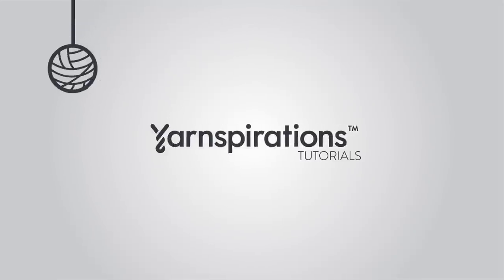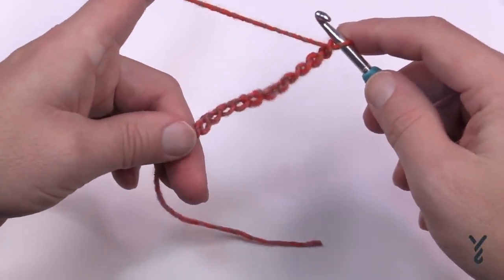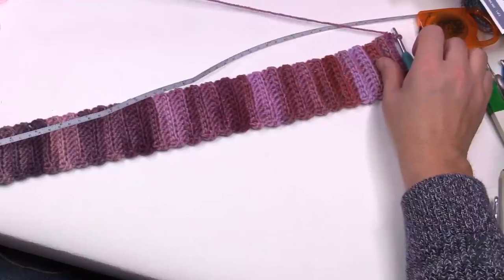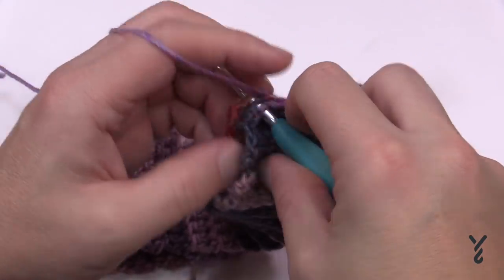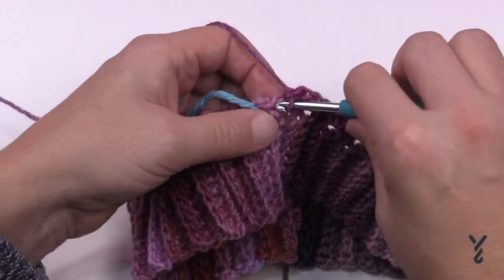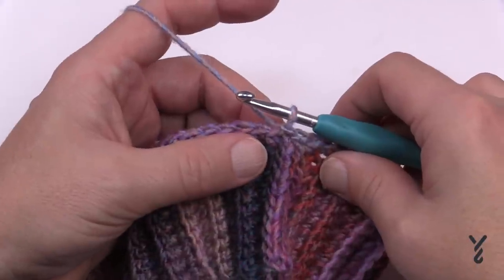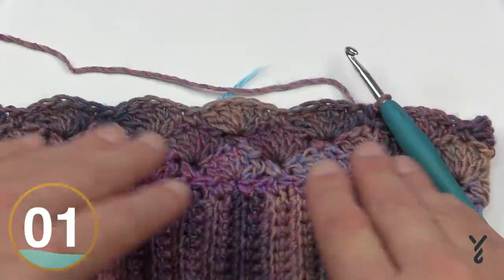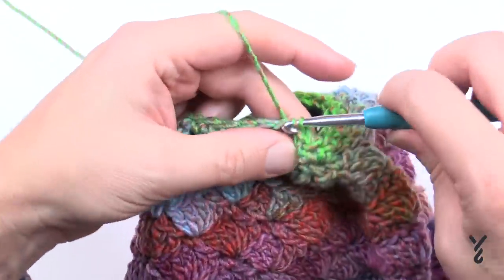3 Easy Hats Beanie, Toque or Slouchy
A play on 'Mélange à trois, these three hats pair together making three's a crowd. Choose the one you want to stay. Vote the other 2 out.

The original design was a slouchy format which is the biggest hat in this average adult collection. For myself, I don't like to wear a slouchy and I was thinking about Daniel as he prefers beanies. So I redid the math and formed a new sample to shorten it down and alter the brim. Fits like a gem.

For myself, I prefer a toque version with a rolled rim and a pom pom. So I shortened down the slouchy to go between the size of beanie and slouchy.

VIDEO CHAPTERS
0:00 Start
0:27 Pattern Overview
1:38 Sample Review
2:43 Hat Brim
3:19 Beginning Chain
4:01 Row 1
4:33 Place Stitch Marker for Right Side
5:25 Rows 2 to 19.5" Slightly Stretched
7:03 Stop at 19.5"
8:21 Prepare Hat Brim to Crochet Along Edge
8:56 Join Ribbing on Brim
11:21 Mark Half Way Point of Brim
12:46 Working 72 single crochet around brim.
15:43 1st round of Body of Hat
17:36 Rnd 2
19:27 Rnd 3
20:39 Repeat Rnds 2 and 3 until 19.5" Slightly Stretched finishing on Rnd 2.
22:12 Rnd 1 Top of Hat
23:25 Rnd 2
24:23 Rnd 3
25:06 Rnd 4
25:29 Close Top of Hat

PATTERN DETAILS
Project Size: Average Adult
Stitch Multiple is 6 around the hat.
Hook Size on Pattern: 5 mm / H/8
Yarn In Pattern: Red Heart Super Saver Ombre
For Teaching Purposes: I am showing same hook with Red Heart Roll With It Melange. Colour is called Hollywood.